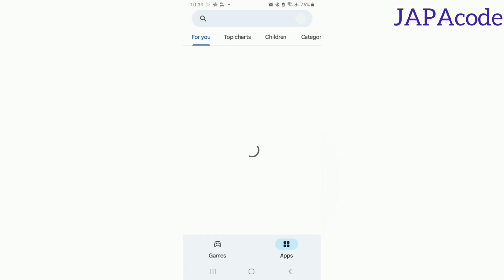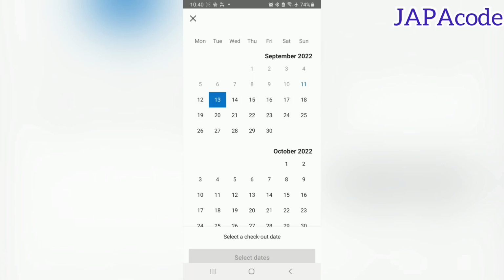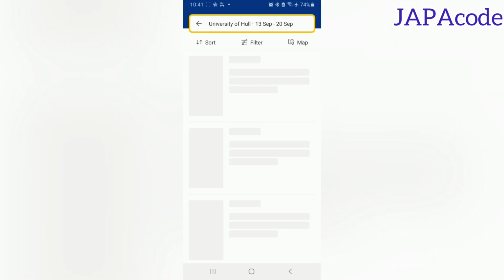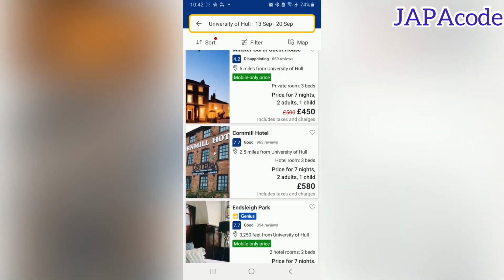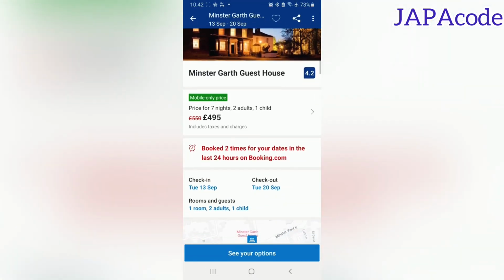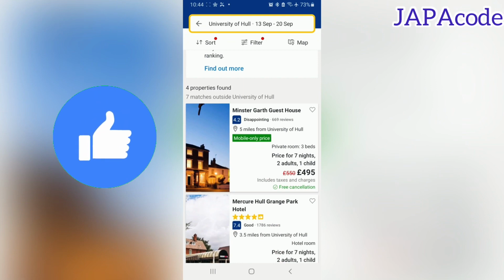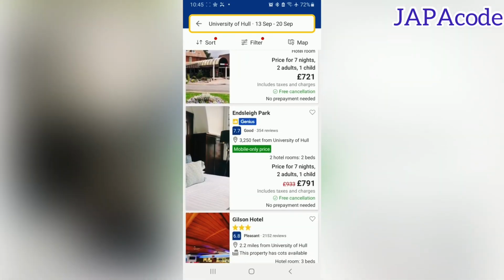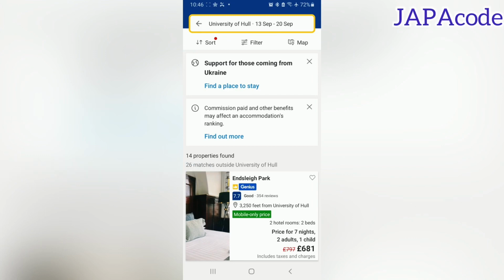How to Get Cheap Temporary Accommodation in UK 🇬🇧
Are you an international student in the UK, a new immigrant or even a tourist who is looking for a temporary accommodation for a few days?

In this video we'll share with you  the easiest ways to get CHEAP TEMPORARY ACCOMMODATION IN THE UK.